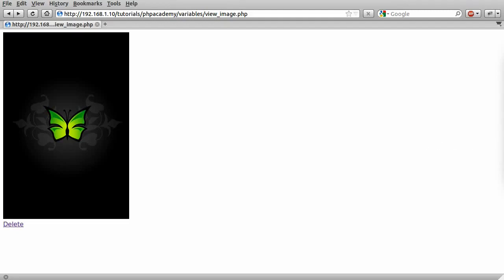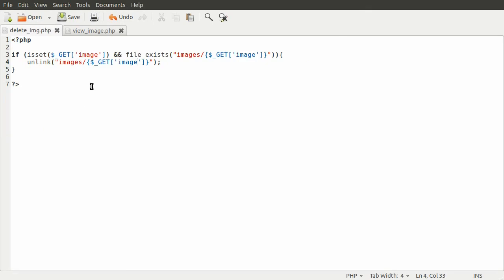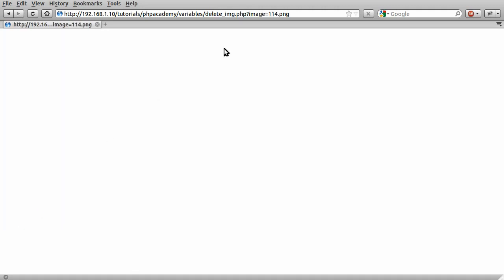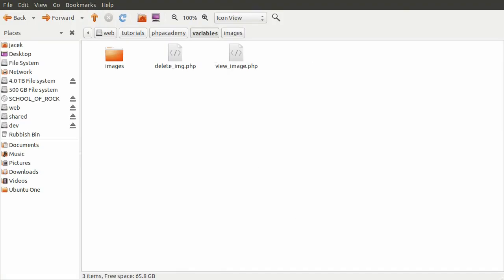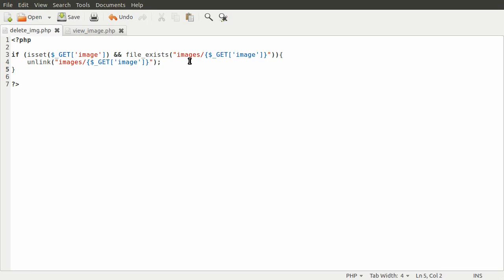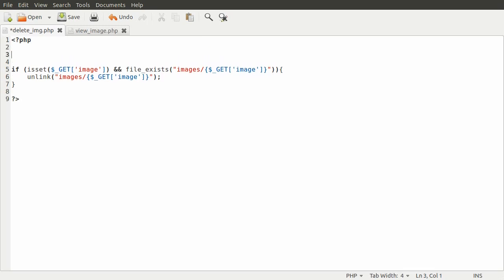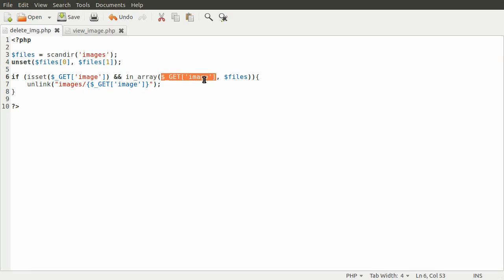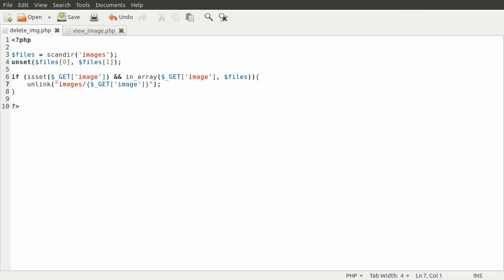PHP Security 096 Passing Variables